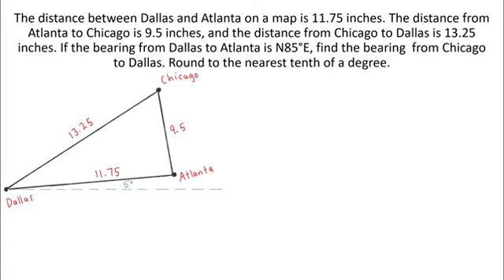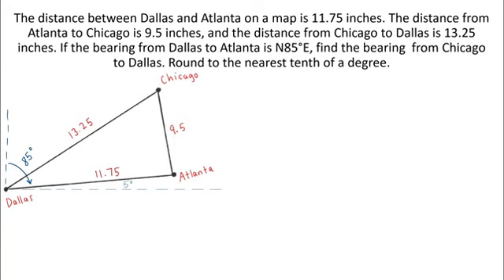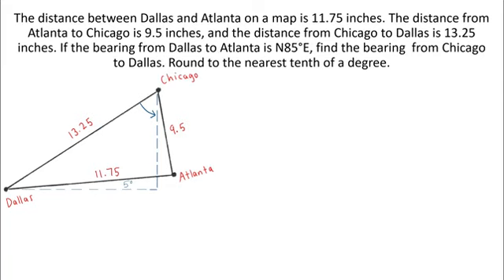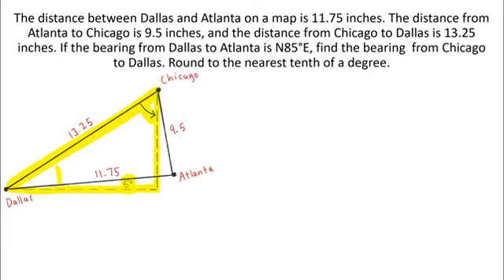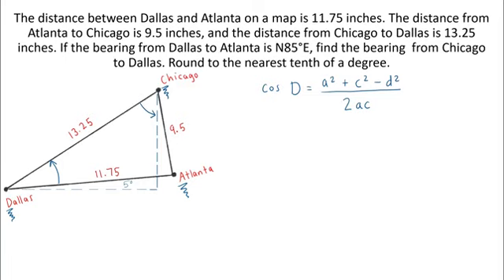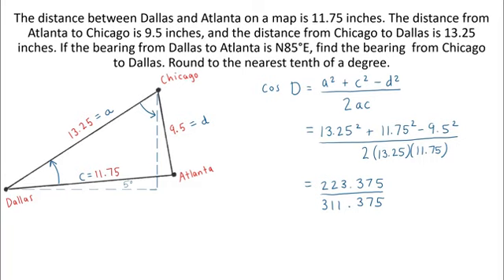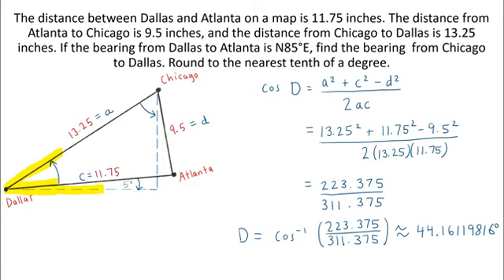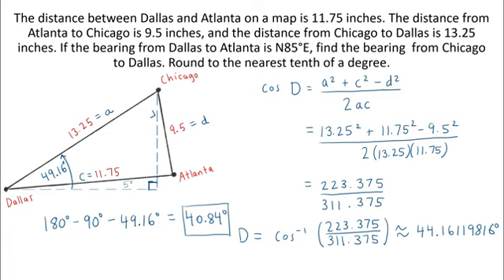Law of Cosines Application 2